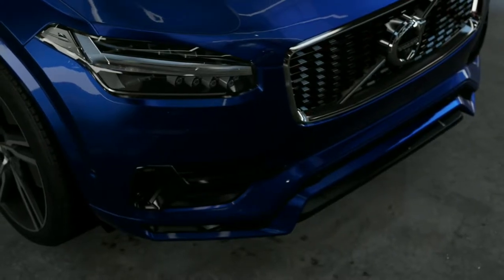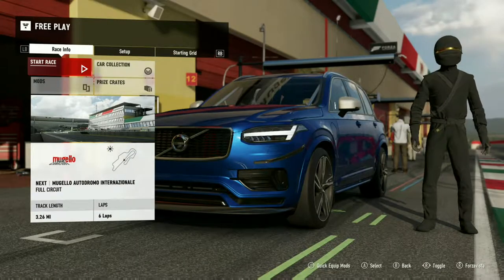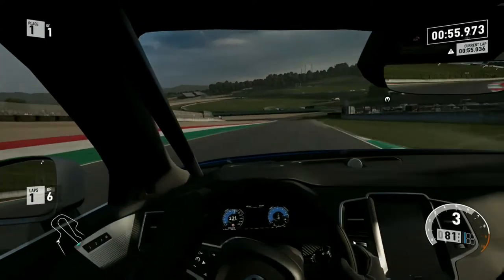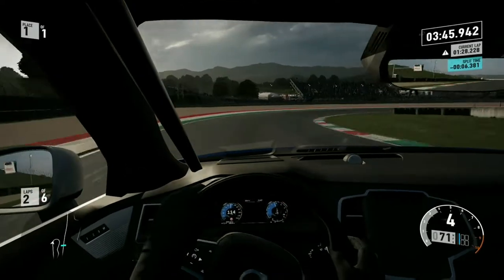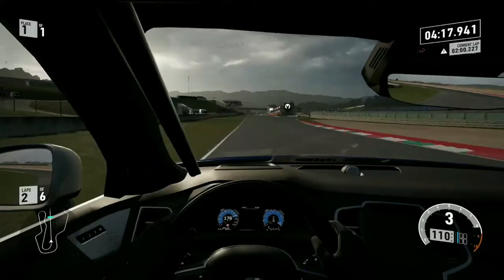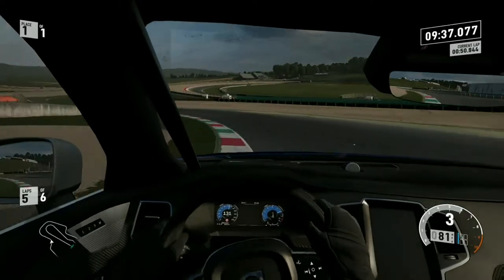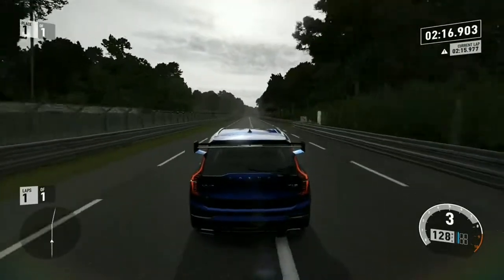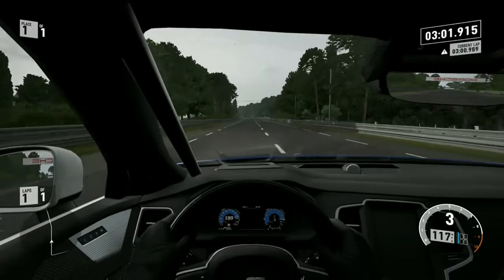Understeery Swedish Tank! Volvo XC90 Silly Car Build Forza Motorsport 7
Hey Guys, TmDc HypeR Here! Today we are doing another silly car build using the Volvo XC90!